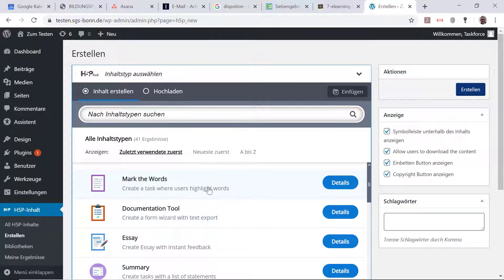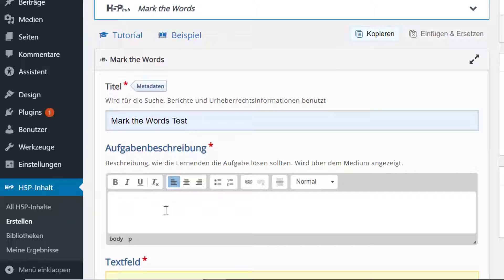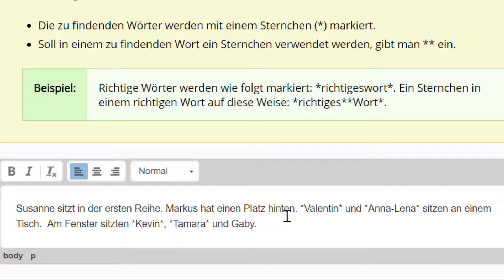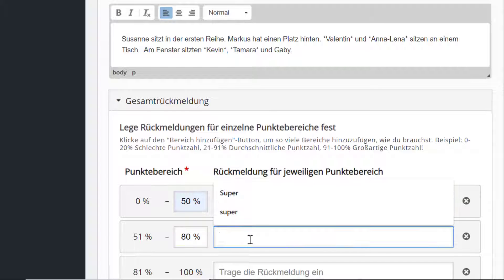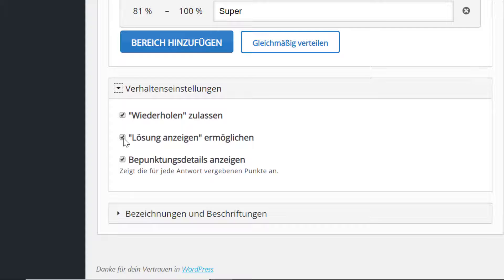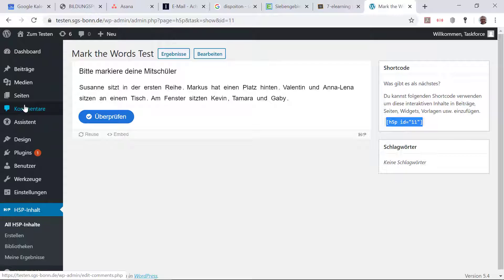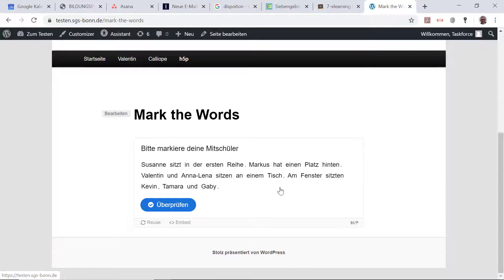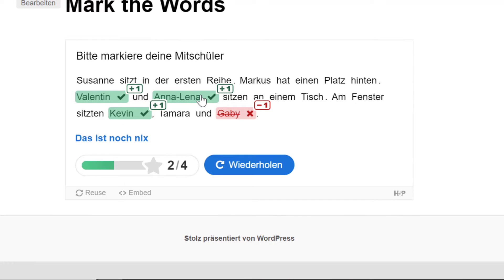Mark the Words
H5P Mark the Words